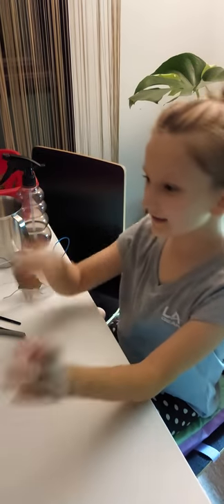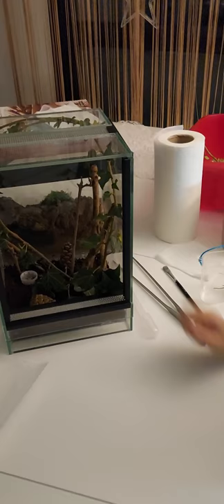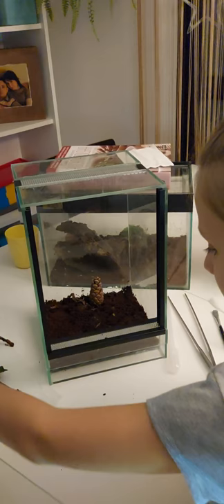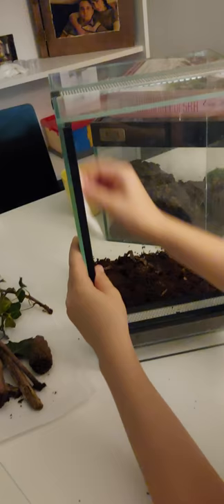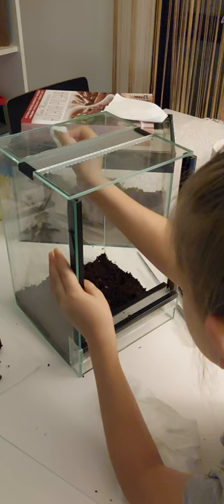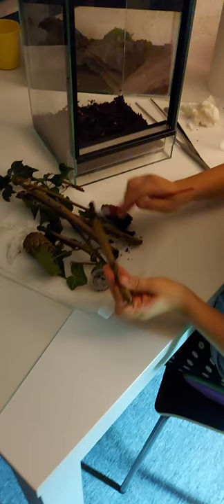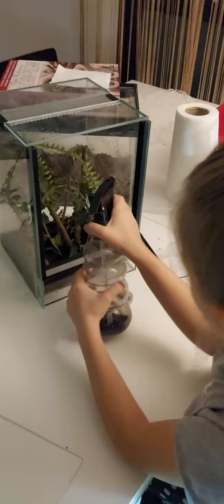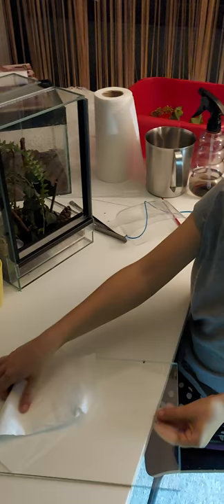cleaning a stick insects terrarium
cleaning a stick insects terrarium; my stick insects; my first chanell